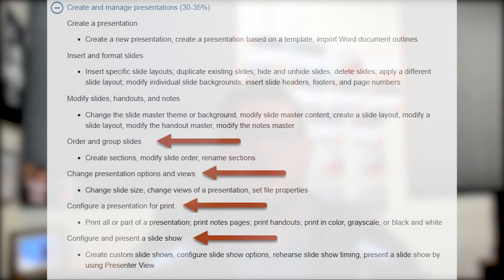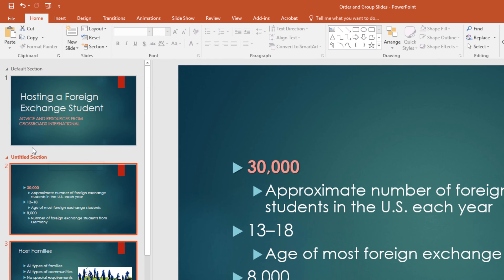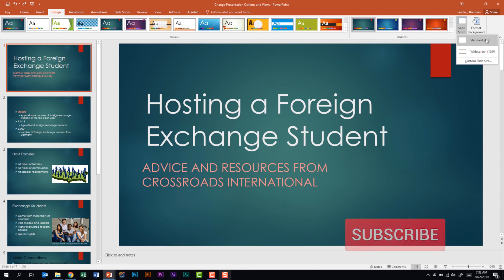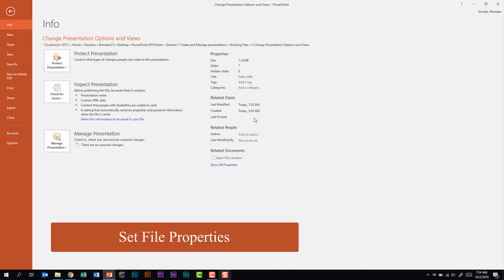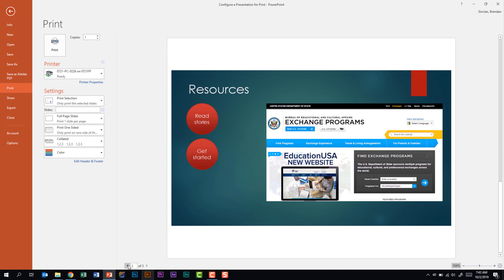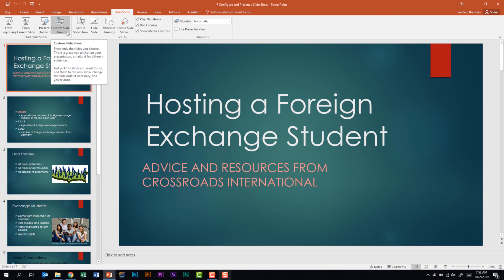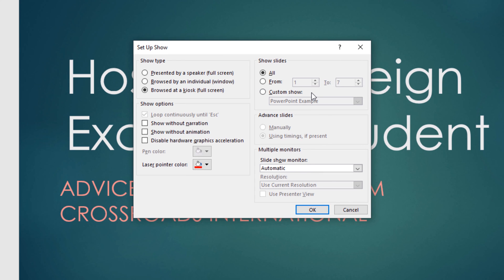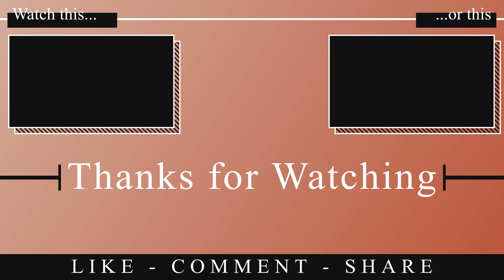PowerPoint 2016 Exam 77-729 - Create and Manage Presentations Part 2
In this video, we talk about the PowerPoint 2016 Exam 77-729. We cover the first domain found on the exam called Create and Manage Presentations which makes up 30-35% of the actual exam. This is part two of two in the series. In this video, we are going to cover the subdomains called order and group slides, change presentation options and views
, configure a presentation for print, and configure and present a slide show.